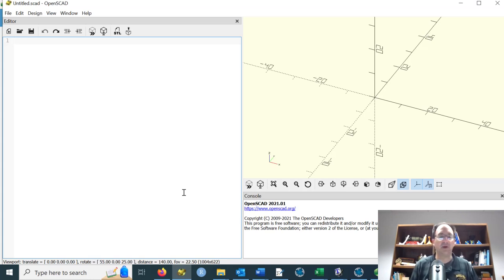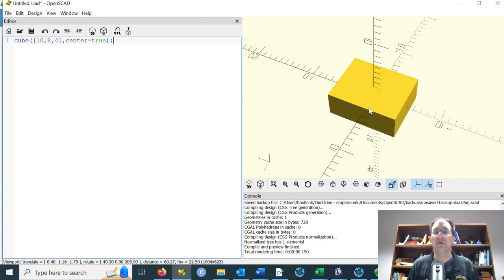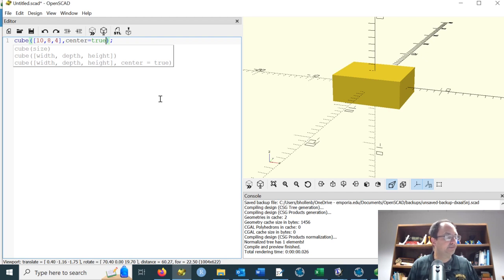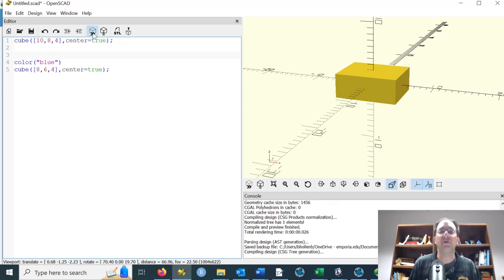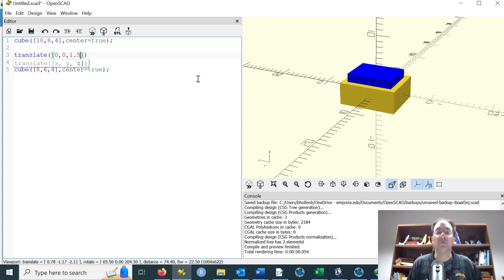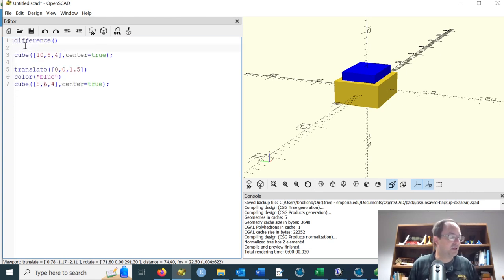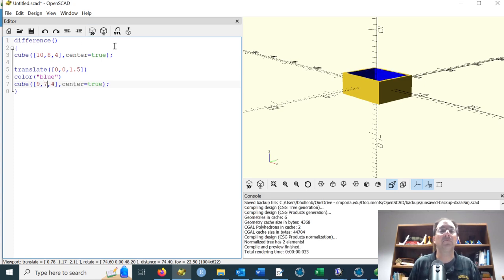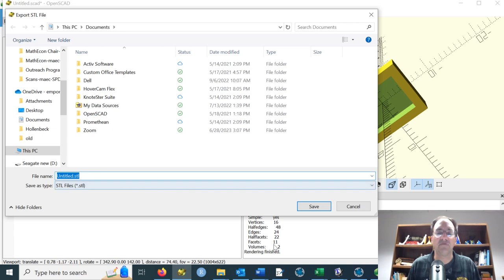Tools of MM: Prototype Modeling 3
We work through an example of using OpenSCAD to create an .stl file.  Specifically, we create an image of an open top box.